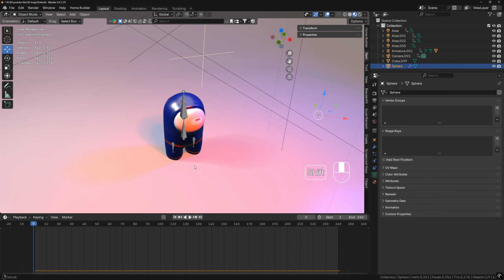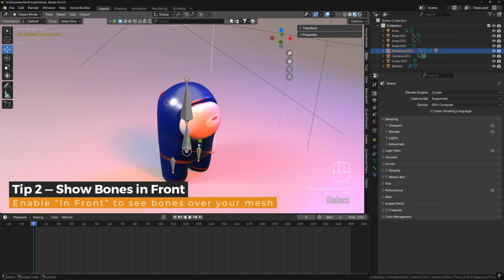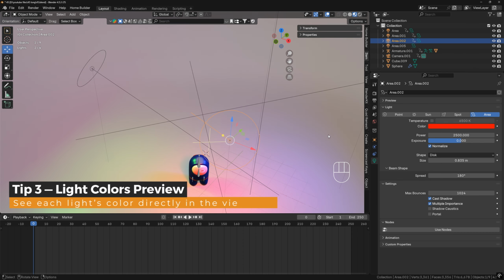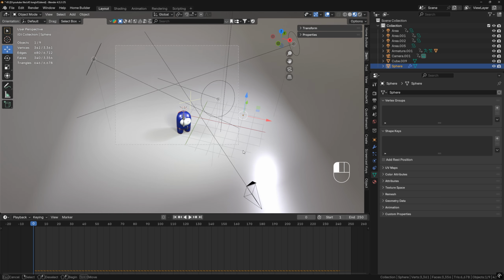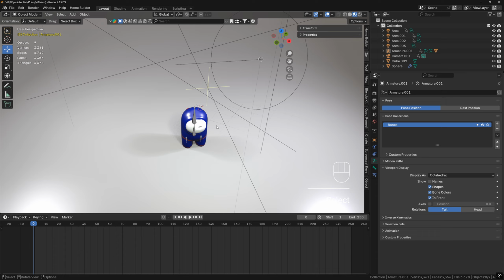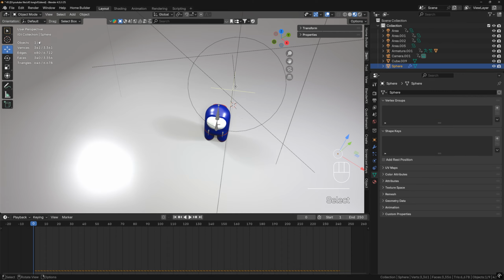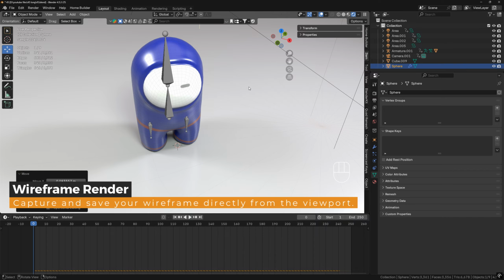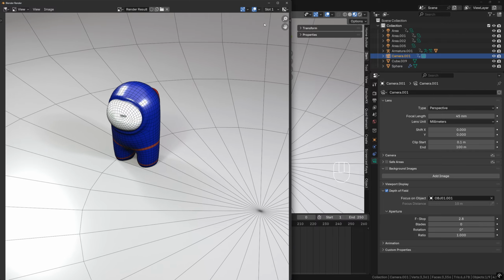Blender View-port Tips | Tutorial Part 11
Welcome back to Blender Tutorial Part 11. In this part, we’ll explore Viewport Tips and Wireframe Rendering in Blender. Check full camera settings in blender

These tips will help you clean up your workspace, control visibility, and create quick wireframe renders without complex setups.

In this video, you’ll learn:
✅ How to reset render settings with one shortcut
✅ Showing bones and armatures “in front” of meshes
✅ Displaying light colors in the viewport
✅ Hiding extras (lights, cameras, empties) for a clean workspace
✅ Locking selectability to avoid accidental clicks
✅ Enabling scene statistics (verts, faces, triangles)
✅ Displaying and rendering wireframes directly from the viewport

Video Chapters:
00:00 - Intro
00:05 - Tip 1: Restore every Default Settings in blender
00:31 - Tip 2: Show Bones Over Model (In Front)
01:13 - Tip 3: View Light Colors in Viewport Overlays
01:33 - Tip 4: Hide Lights, Cameras, & Empties (Extras)
02:02 - Tip 5: Disable Selection for Specific Object Types
02:31 - Tip 6: Enable Viewport Statistics
02:56 - Tip 7: Show Wireframes & Viewport Render Image
03:25 - Wireframe Render in blender
03:57 - Conclusion & Outro